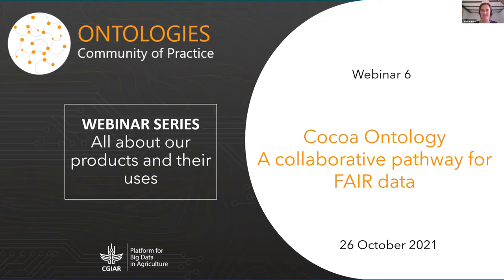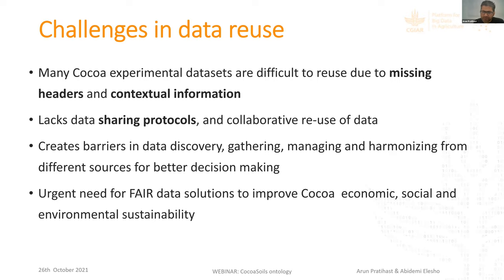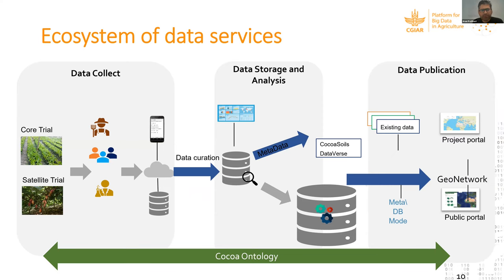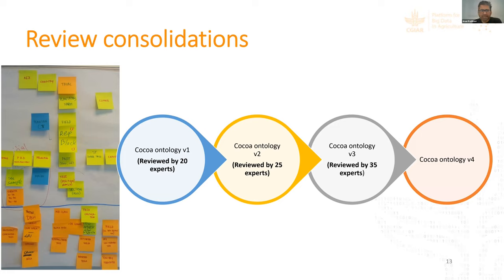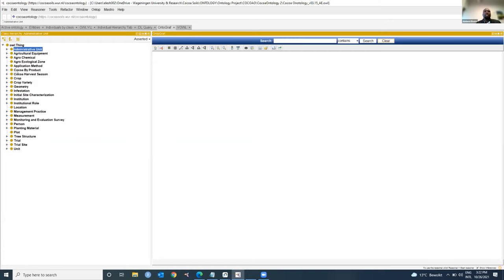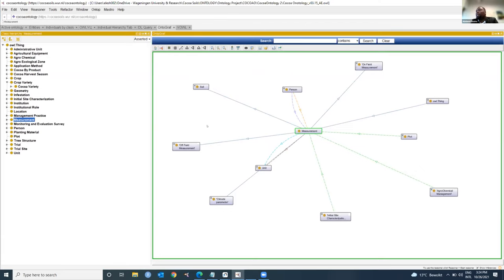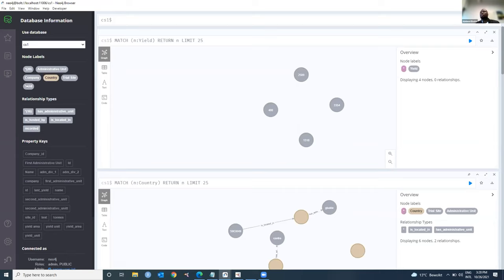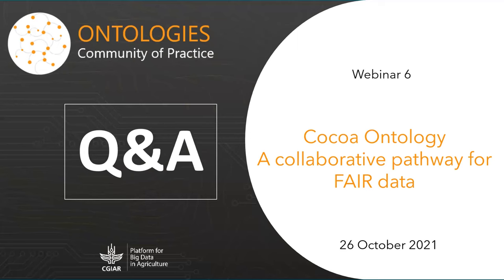Cocoa ontology - A collaborative pathway for FAIR Data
In this webinar Dr Arun Kumar Pratihast and Abidemi Elesho from Wageningen University and Research present the integrated data collection workflow they have developed to make the most of cocoa agronomy datasets.

Although cocoa is a global commodity and its production involves millions of smallholder farmers, there is a scarcity of high-quality data on cocoa-forest-livelihood interaction. Due to the lack of appropriate infrastructures, comprehensive standardization and harmonization, most of the experimental datasets ended-up in separate repositories in various formats and often with missing headings and contextual information. Hence, creating barriers in sharing and re-usability of such data and making impossible comprehensive analysis of cocoa agronomy and better decision making.
To bridge the research gap, an integrated data collection workflow based on the FAIR principles, which includes field data acquisition, data curation publication and management, data discovery and search, and visualizations tailored to specific user groups has been developed. This workflow is designed using open-source software ecosystem. A cocoa ontology has been developed to enable standardization and harmonization of cocoa agronomic data for future sharing and collaboration. The workflow is being implemented under CocoaSoils program led by IITA and Wageningen University across 6 countries: Côte d'Ivoire, Ghana, Nigeria, Cameroon, Indonesia and Ecuador.

Speakers: Dr Arun Kumar Pratihast and Abidemi Elesho from Wageningen University and Research

Timeline
00:01:00    Presentation
00:27:40    Questions